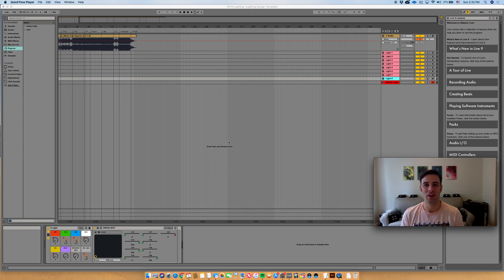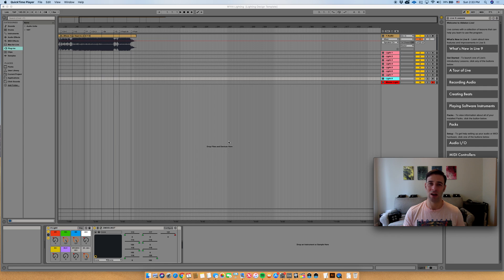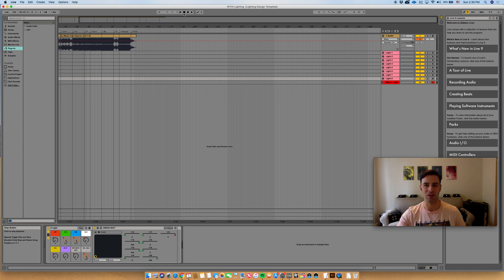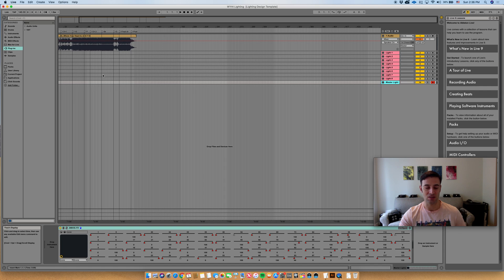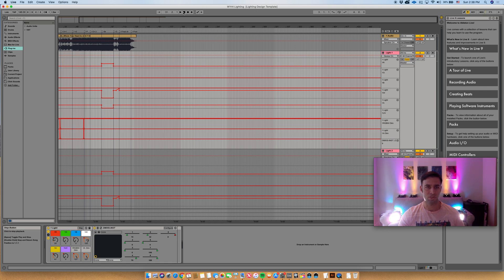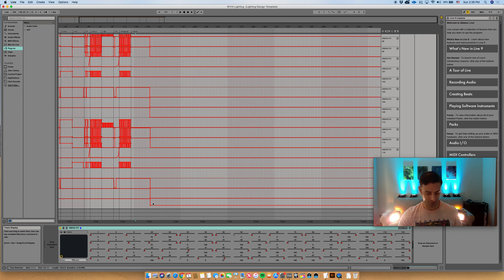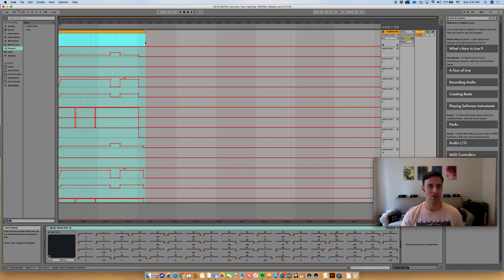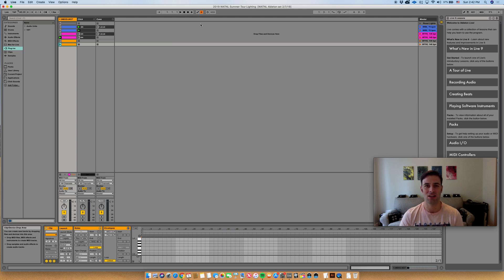Controlling multiple lights with Ableton Live and DMXIS - Video 1 of 4 (A Quick Overview)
A short-ish video explaining my method for creating my lighting show using automation in Ableton Live and Enttec's DMXIS lighting control plugin.  If you want or need more details, watch the next 3 videos.

Essentially, I use a template and create an Ableton Set file for each song which I then copy into another master show Ableton Set file.  The template contains one audio track,  a track in Ableton with an instance of DMXIS-INST for each light, then a master light track with an instance of DMXIS-FX which I use as a placeholder to copy all the automation data and paste into the master show file.